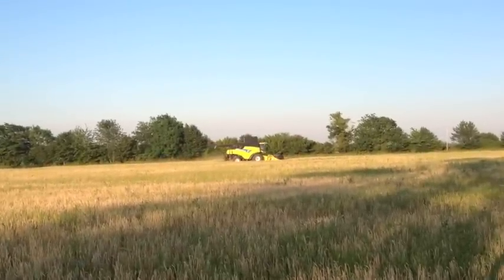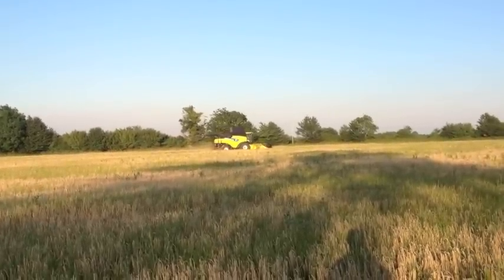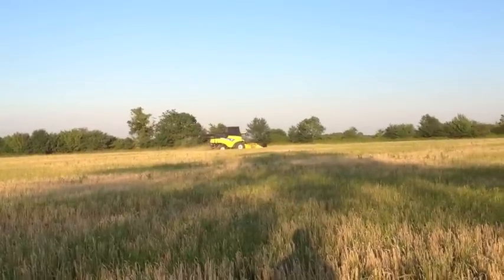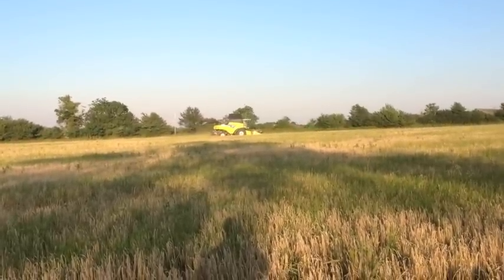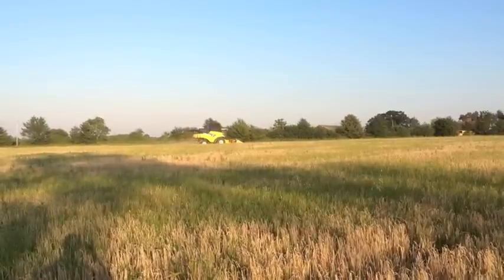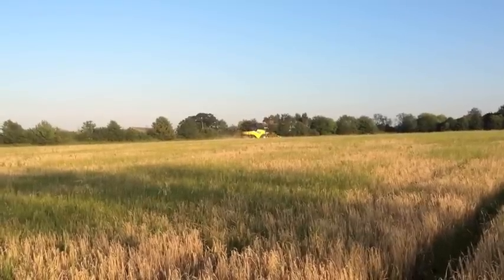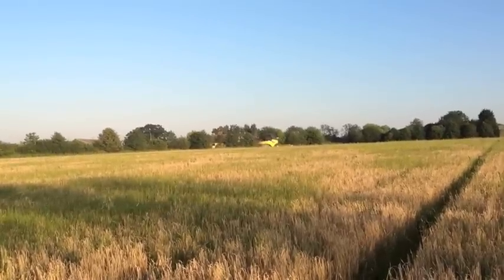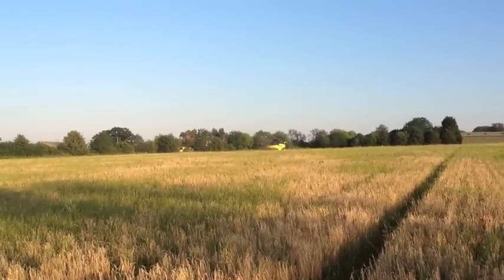Organic winter barley harvest - Day 4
2nd to last day of winter barley harvesting. Yields looking better on ploughed land but still under budgeted yield.